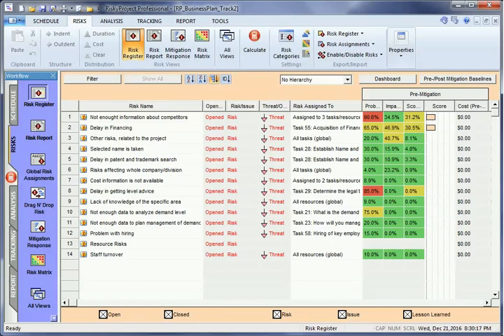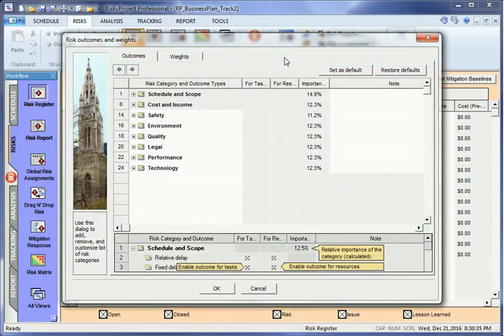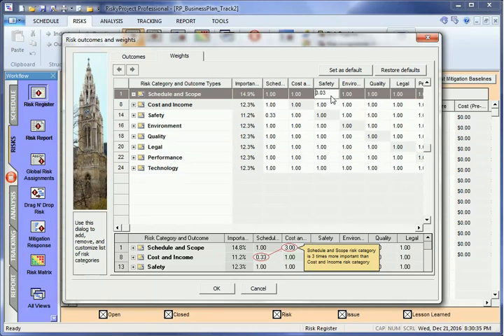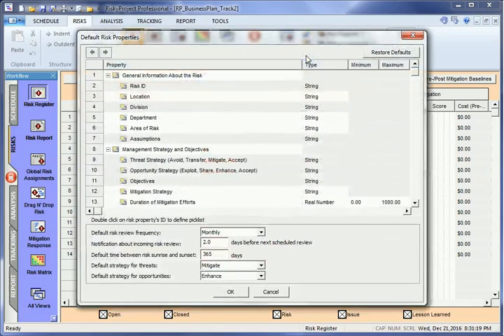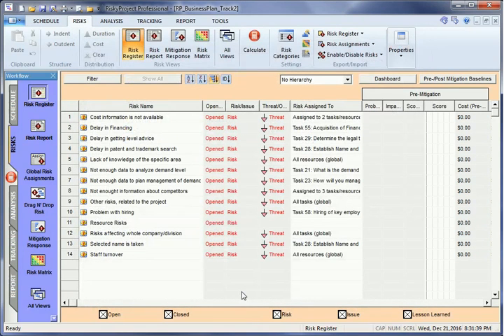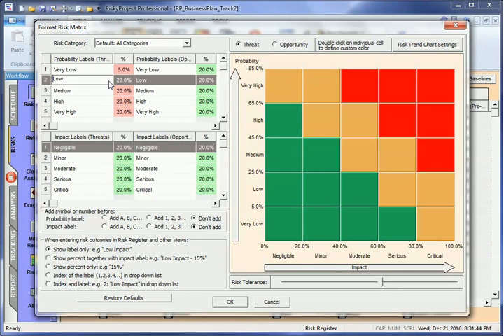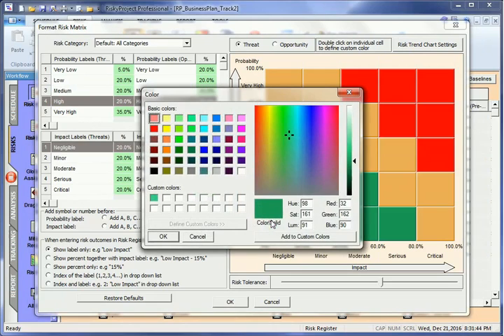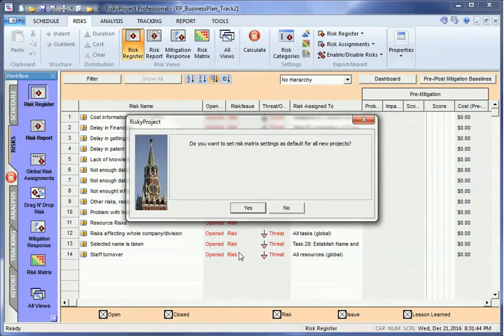RiskyProject Tutorial: Configuring Risk Categories, Properties, and Risk Matrixes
In RiskyProject you can customize risk categories, risk properties and risk matrix settings. This information will then be stored and used for all new projects.